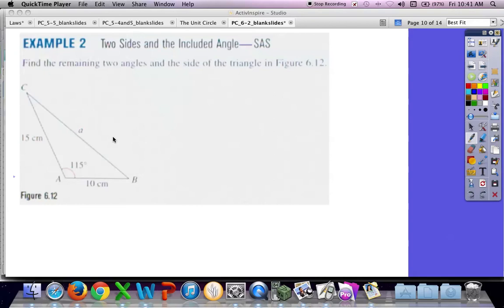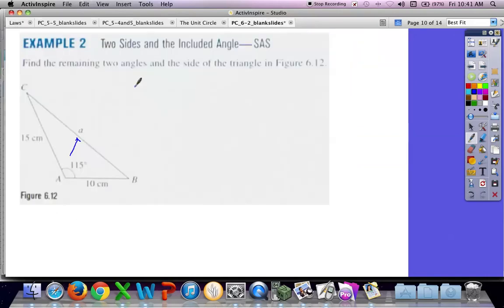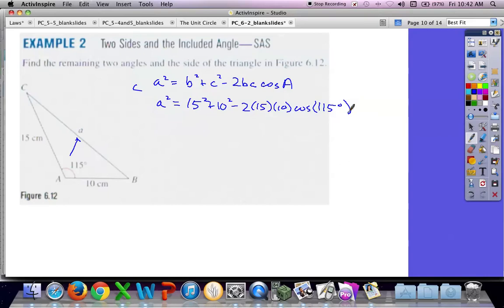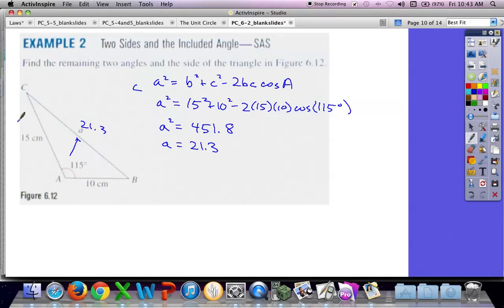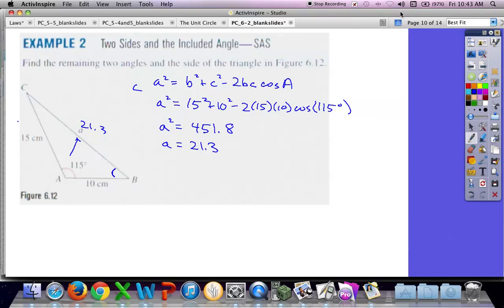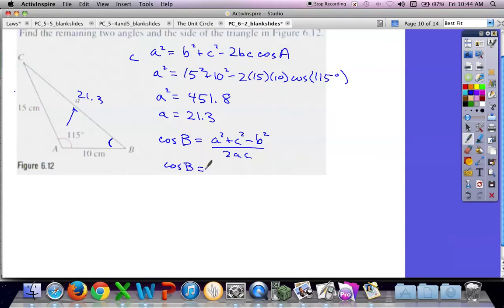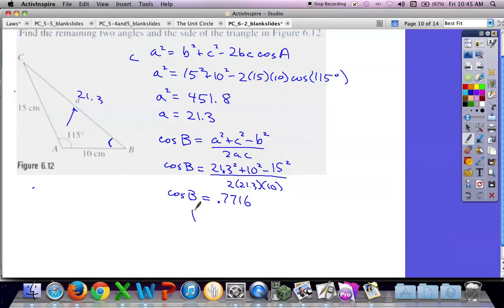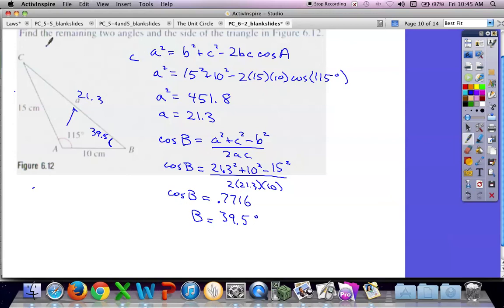PC 6 2 5